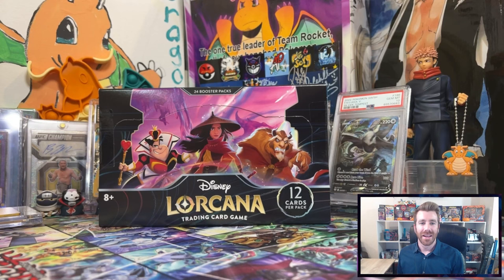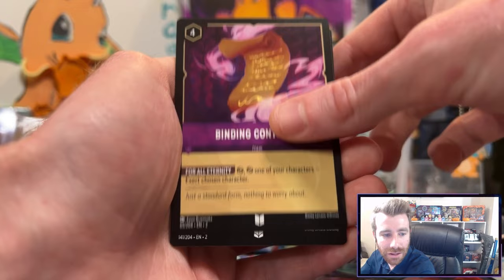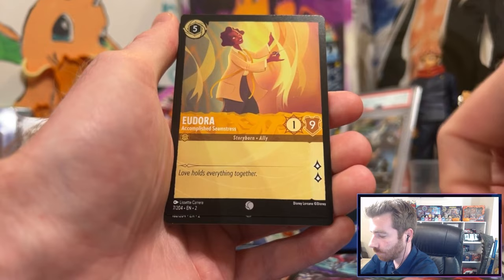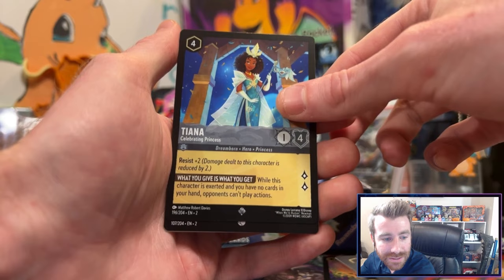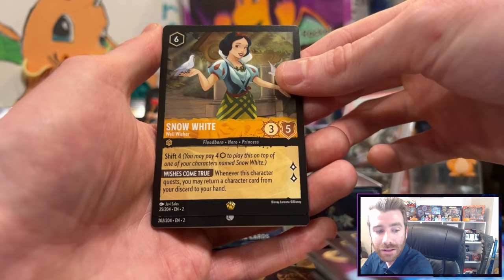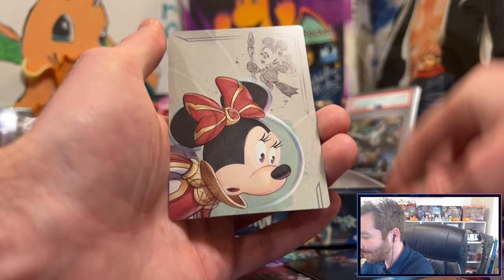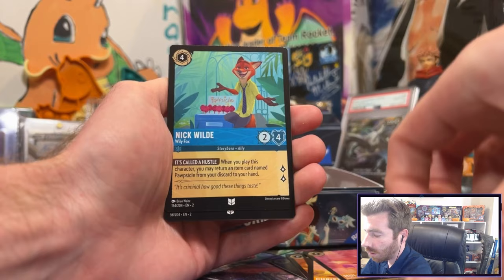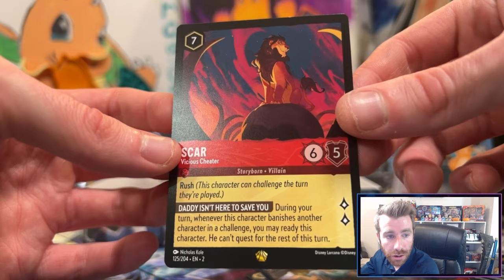Rise of the Floodborn Disney Lorcana Booster Box Opening!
Hello Hello! Today we are opening a Rise of the Floodborn booster box of the Disney Trading Card Game, Lorcana! What was your favorite card from the opening?

Prices shown are tcgplayer market value as of 11/16 and are subject to change. I like to include the prices so people can be aware of how much decks may cost to build.